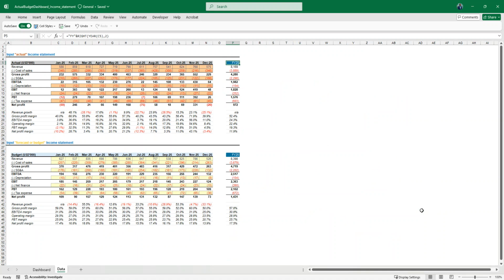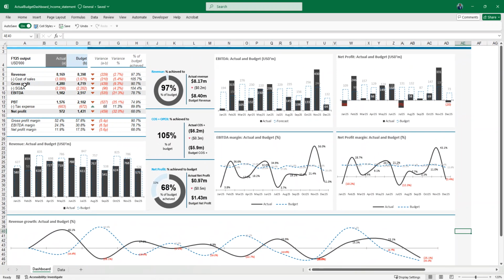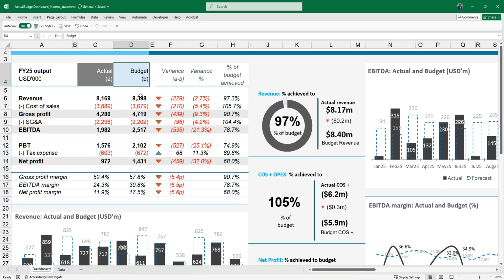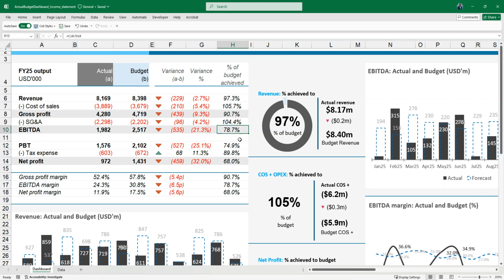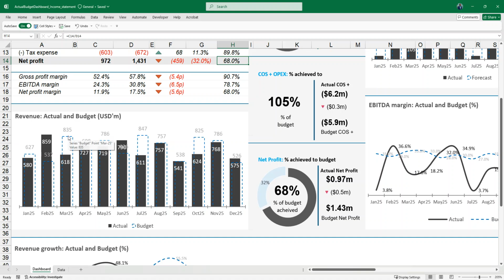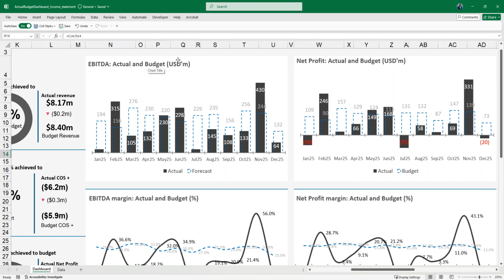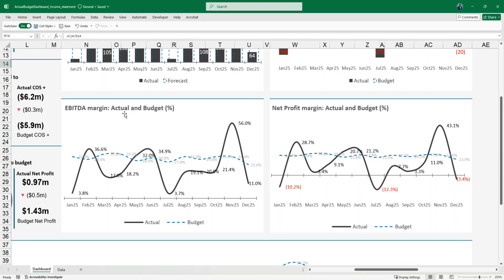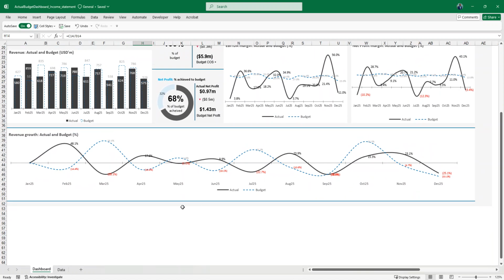Dashboard presentation for Income statement